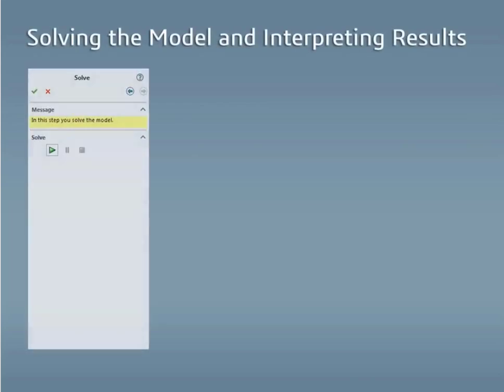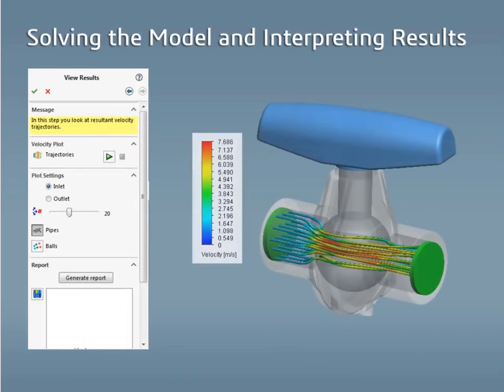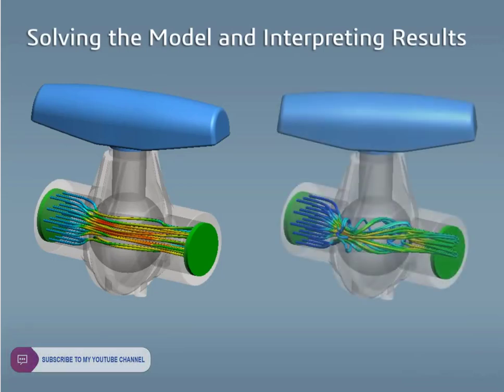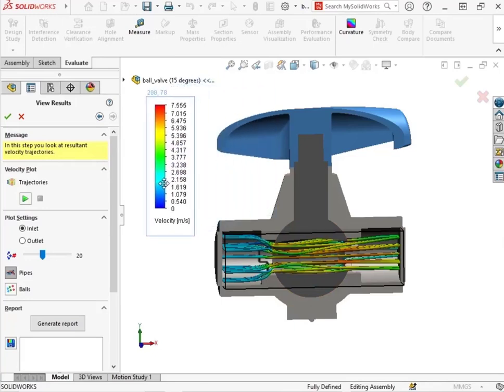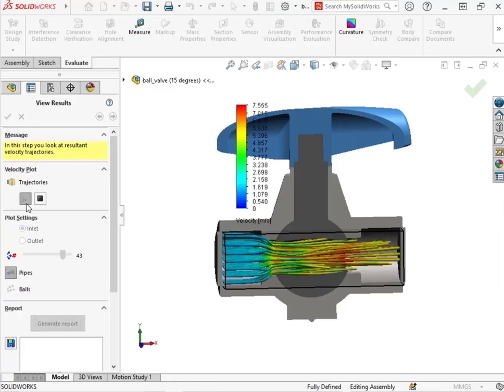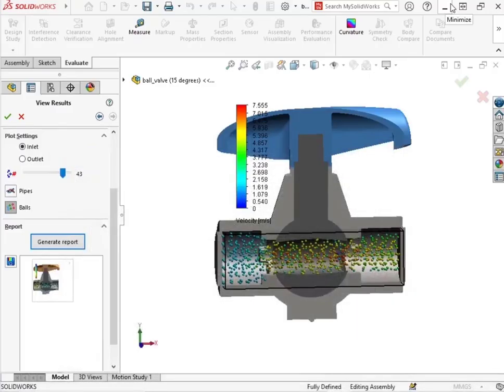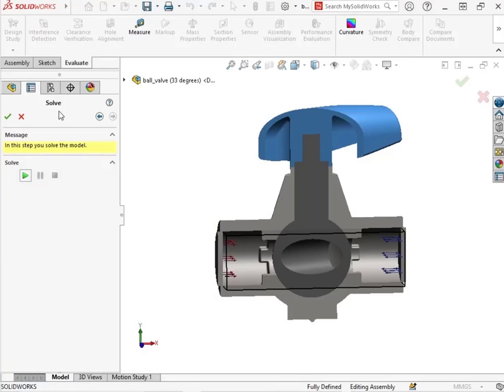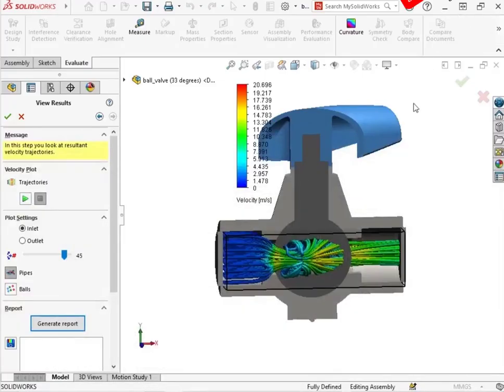CFD analysis using FloXpress in Solidwroks | Solidworks Flow Simulation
Tutorial Description :

Generate and interpret the results of the CFD analysis using FloXpress.

Use the same setup on different configurations of a model.
Interpret flow paths that demonstrate the fluid behavior within the enclosed volume of a model.
Learning Paths: FloXpress